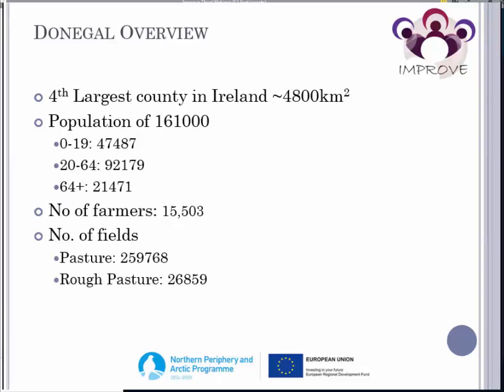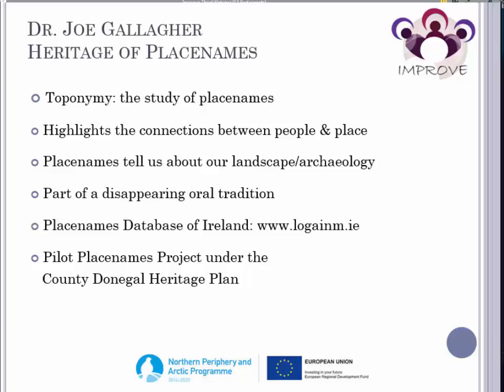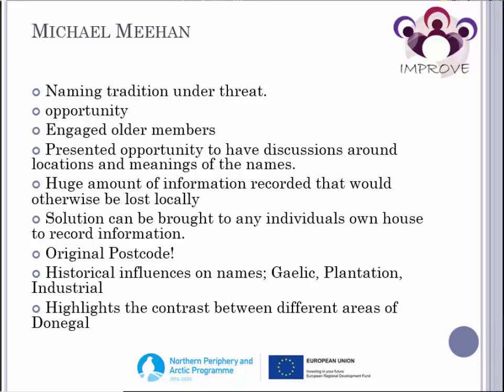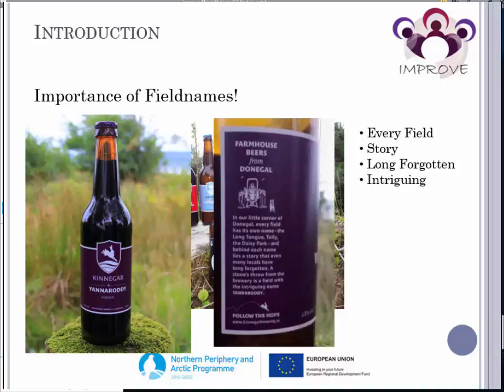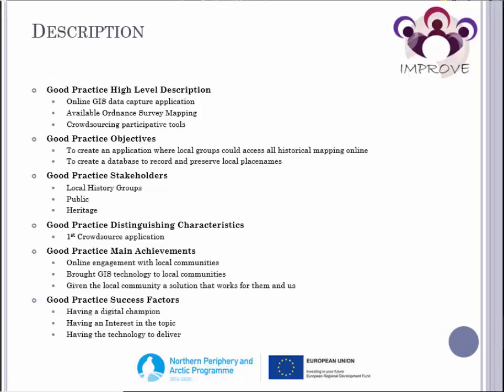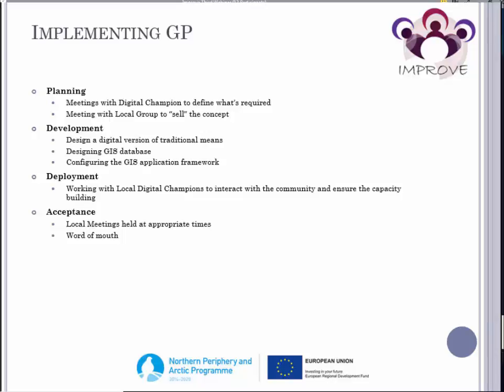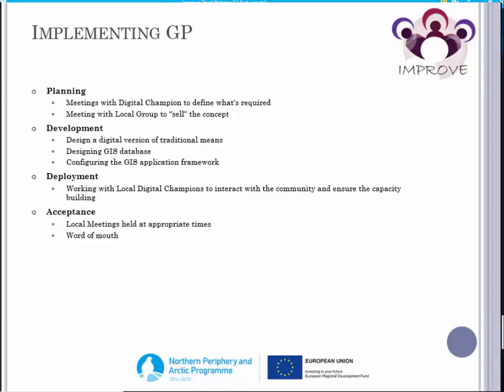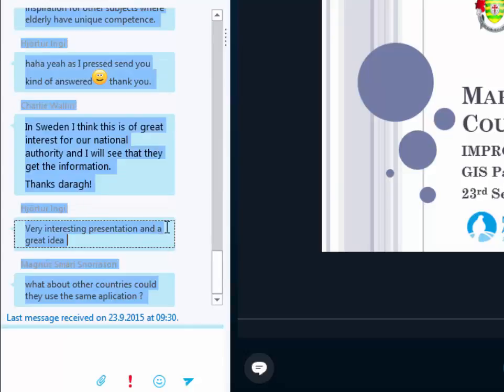Webinar 4: GIS participative tool - DCC (Ireland)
Forth Webinar Session of the IMPROVE project presented by Donegal County Council, Ireland. (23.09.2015)